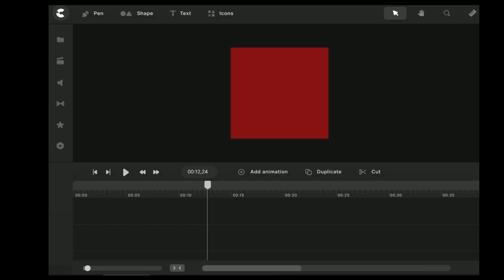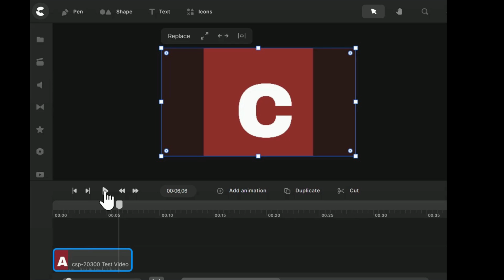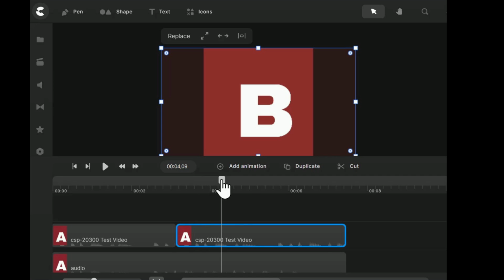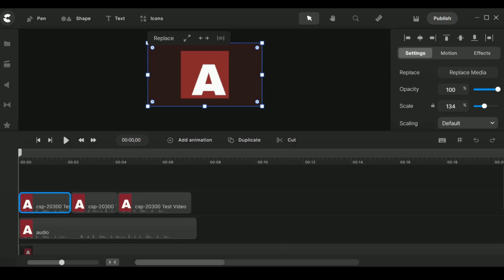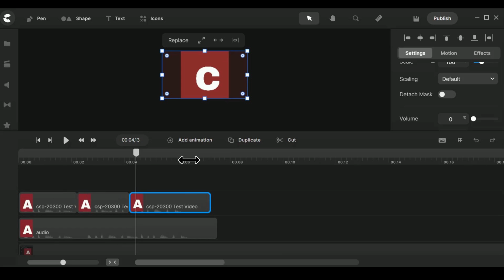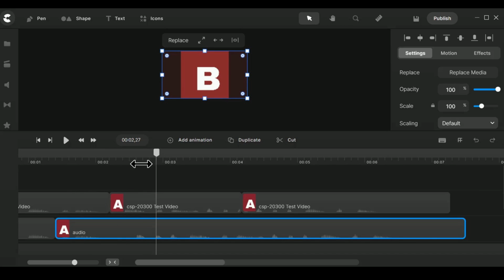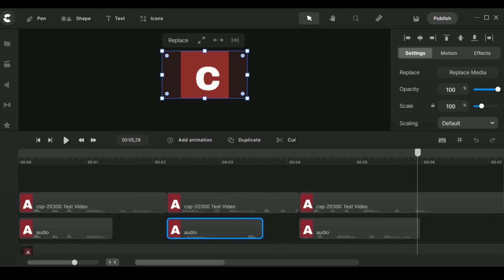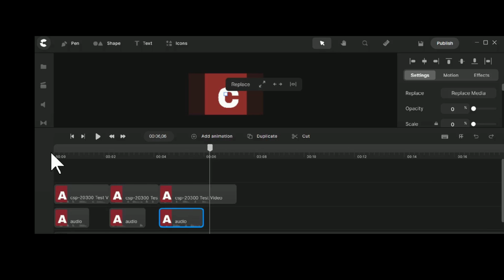csp 15000 Video Editor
Basic Video Editing